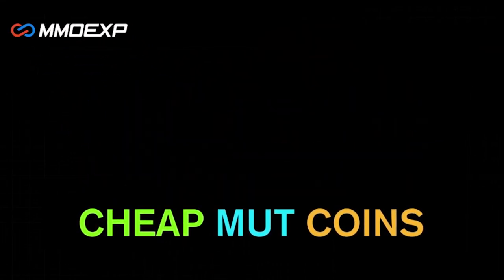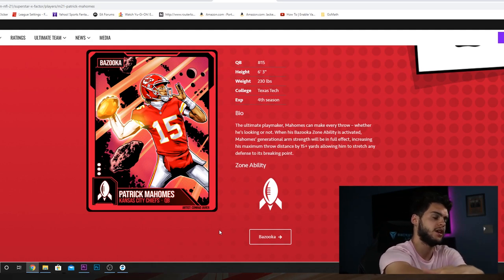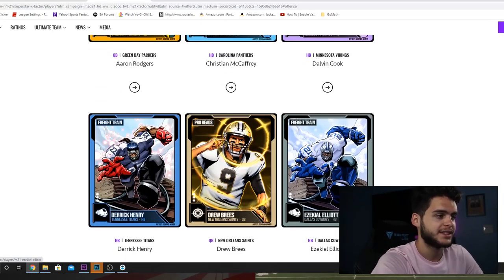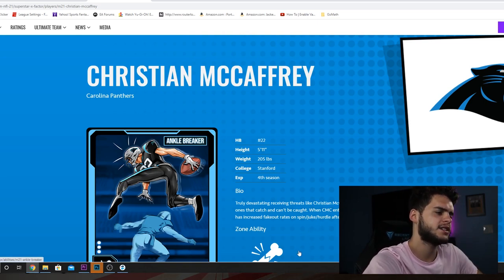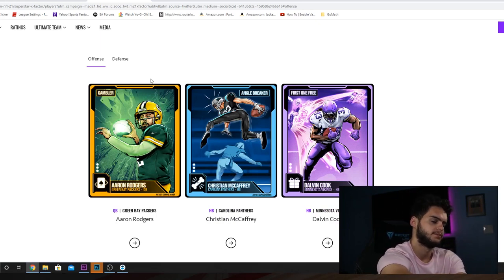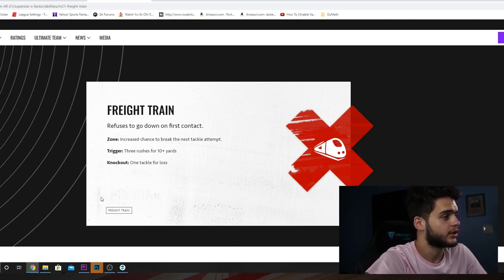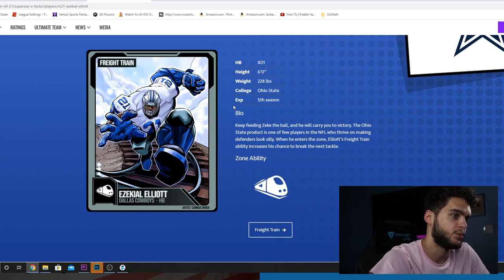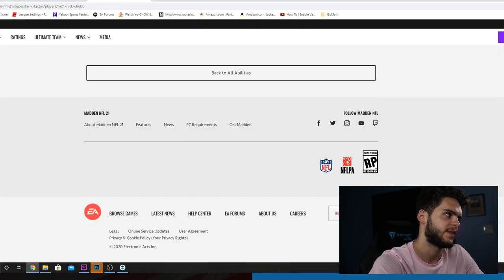ALL MADDEN 21 X-FACTOR RUNNING BACKS REVEALED! RB X-FACTOR ABILITIES EXPLAINED!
ALL MADDEN 21 X-FACTOR RUNNING BACKS REVEALED! X-FACTOR ABILITIES EXPLAINED! | MADDEN 21

 mut 20
 ULTIMATE TEAM
poodle

madden 20